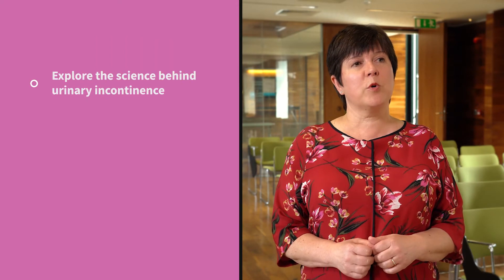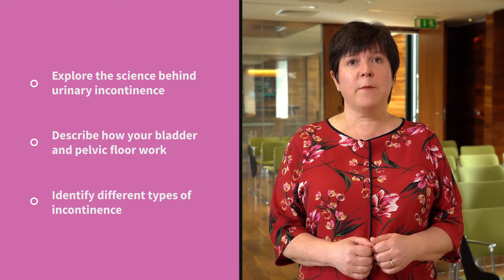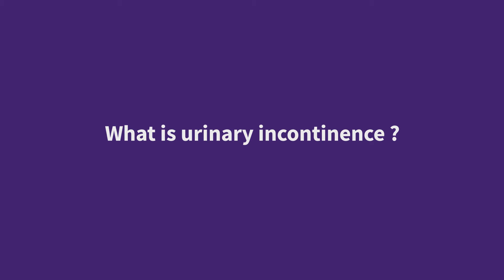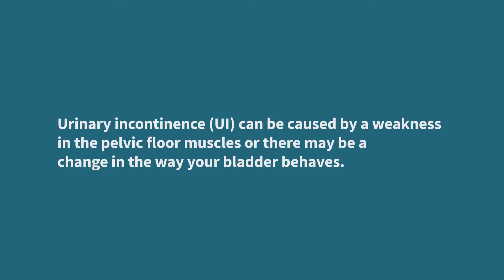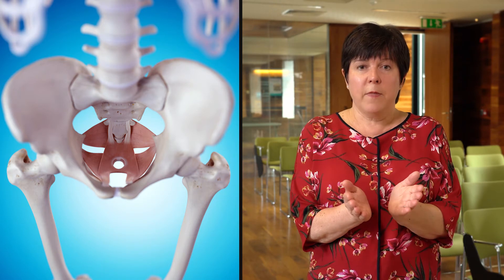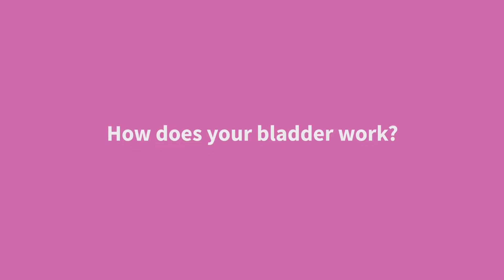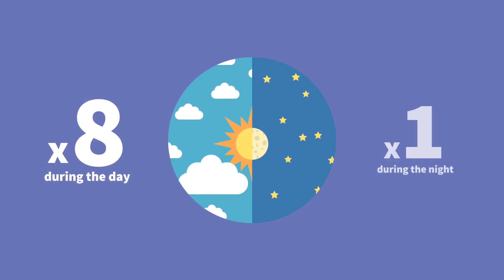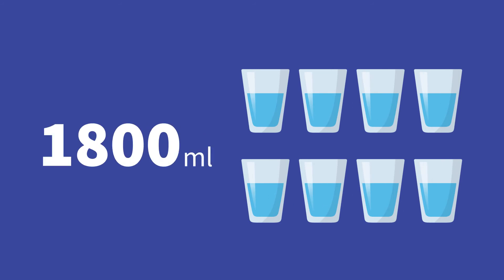Know the science: Incontinence.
Urinary incontinence; or leaking urine when you don't mean to, can affect 1 in 3 women at different stages in their lives. In this video women’s health physiotherapist Cinny Cusack explains what urinary incontinence is and how the muscles of the pelvic floor work.

Motherhood, Empowerment, Sustainable Self-help: Addressing Gaps in Education with Science (MESSAGES) was funded by Science Foundation Ireland (SFI).